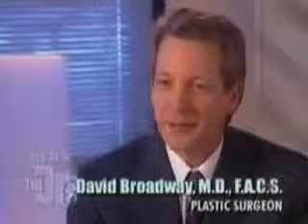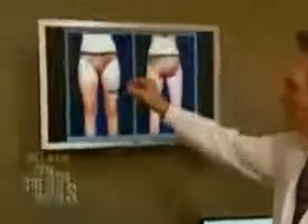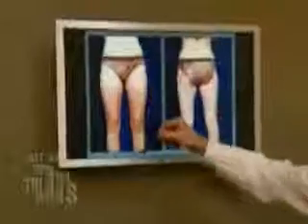VASER Butt Lift on The Doctors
David Broadway, MD, FACS discusses his Colombian VASER Hi Def Butt Lift on The Doctors TV Show and how it uses VASER ultrasound to sculpt the body and re-inject fat in the butt to add volume and lift.